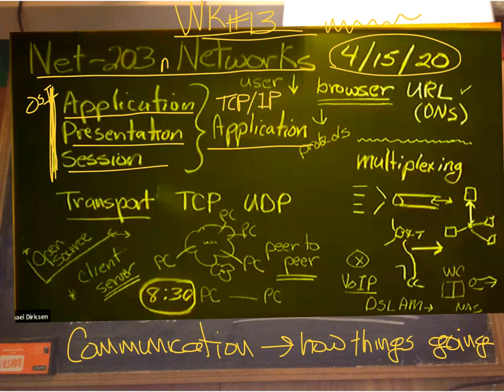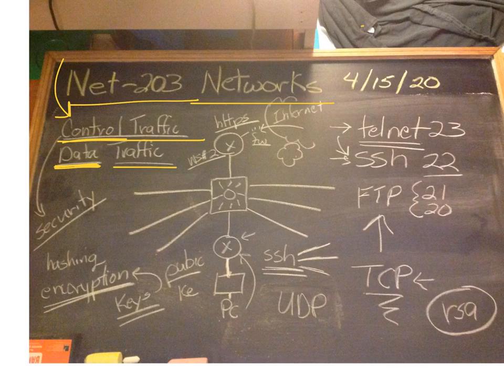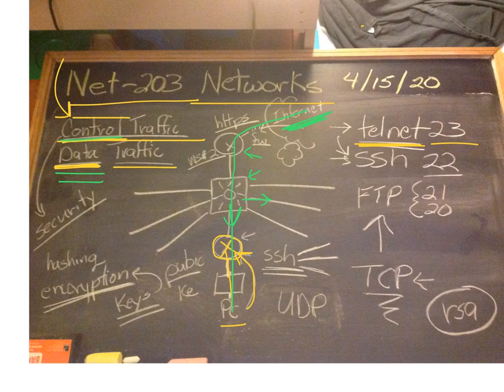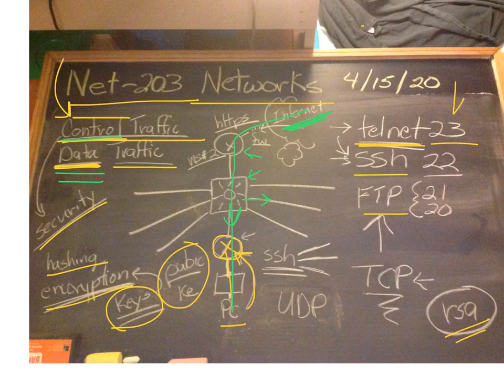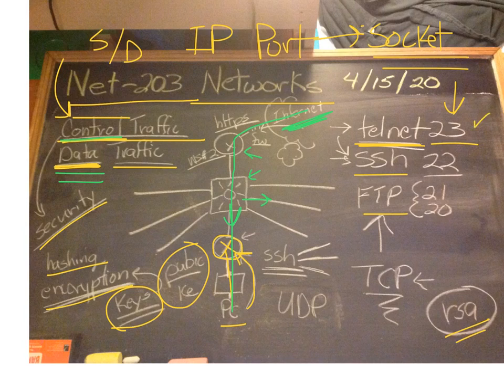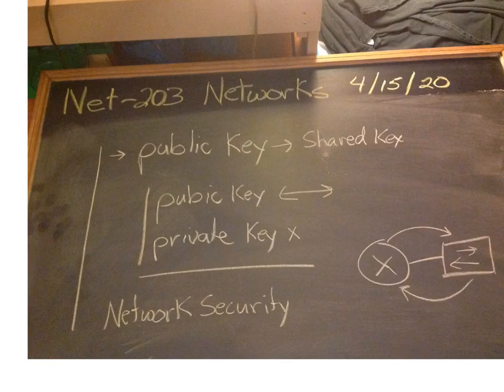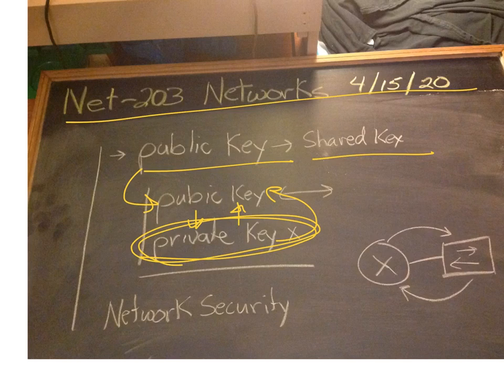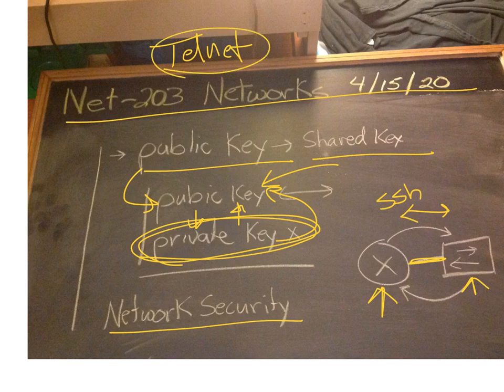NET-203 WBR-S20 D25